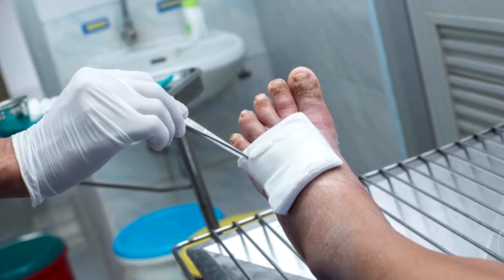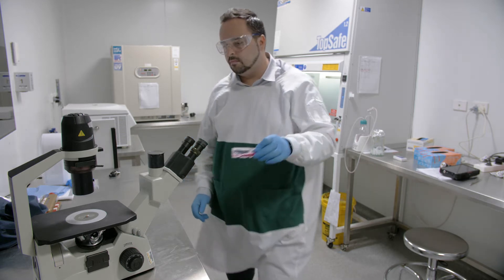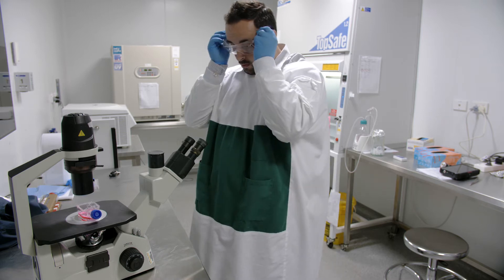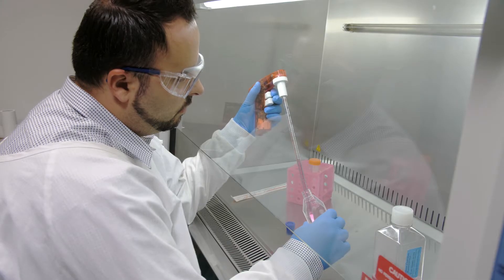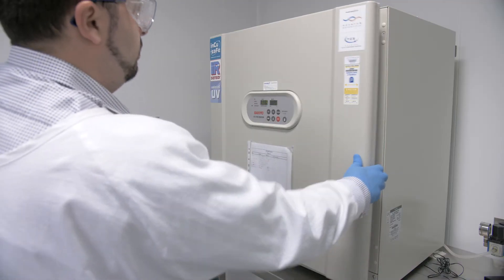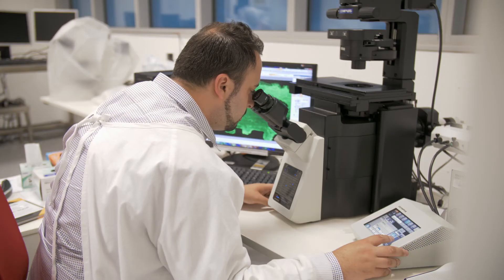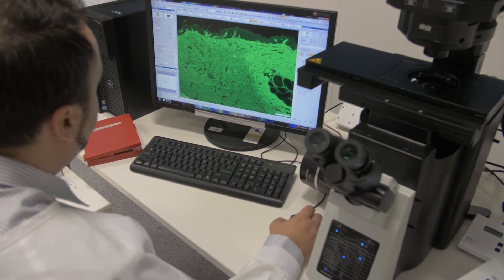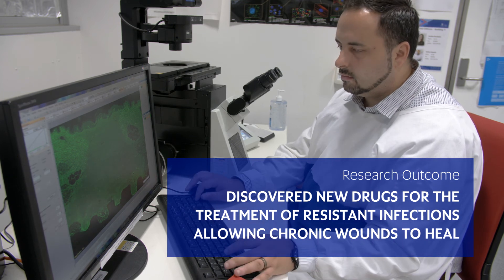Enterprising Research: preclinical assessment of antimicrobial drugs against wound infections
Dr Zlatko Kopecki and his team explore the development of a novel therapeutic approach to the delivery of antimicrobial drugs in the treatment of resisting infections, allowing chronic wounds to heal.